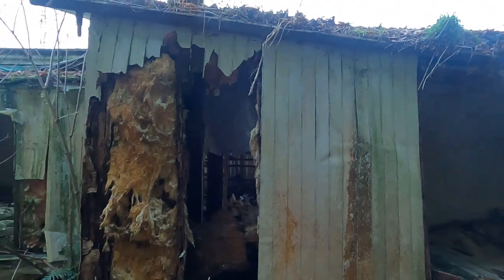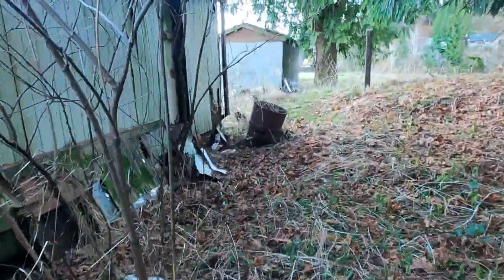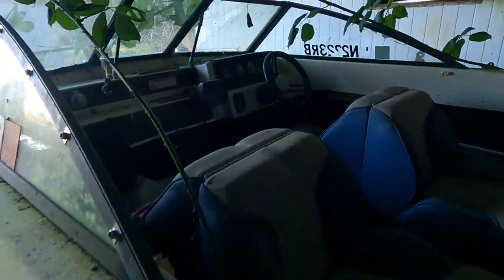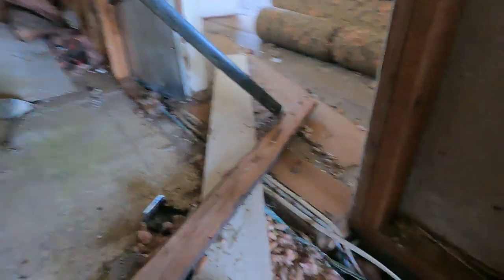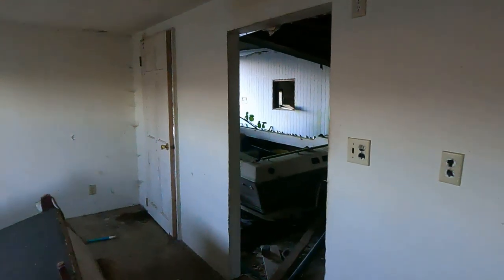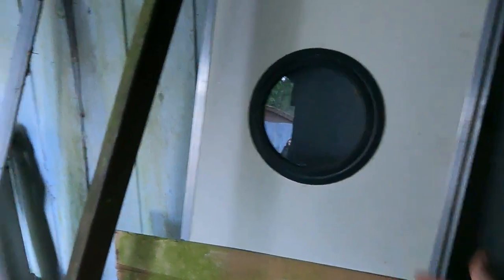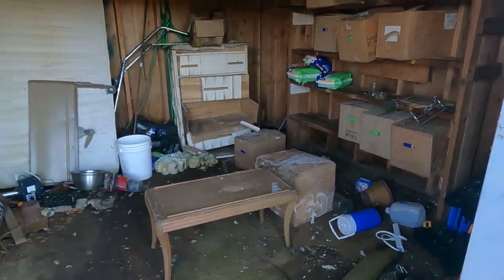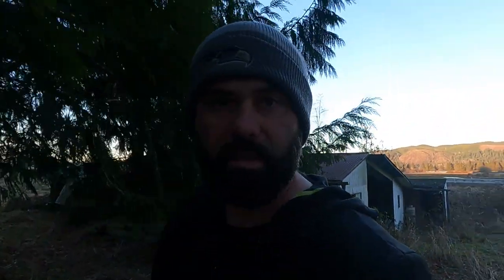Can You Guess What They Left Behind?...Depends | WA HWY 101 abandoned house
Exploring an abandoned house on HWY 101 in Washington State, another urbex roadside attraction! Appears to be a trailer home with sketchy additions in a state of extreme decay. Late 1970's Fiberform boat with a nice Ez-loader trailer left behind along with boxes of Depends. Looks to have been abandoned in the last 10 years.